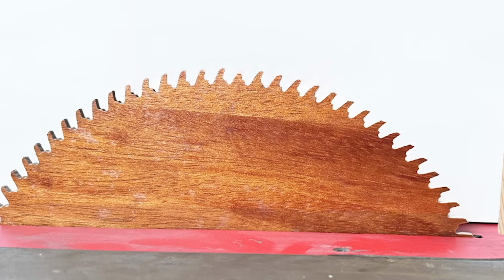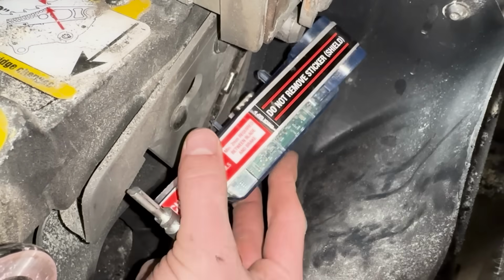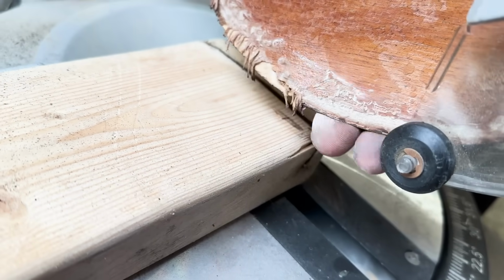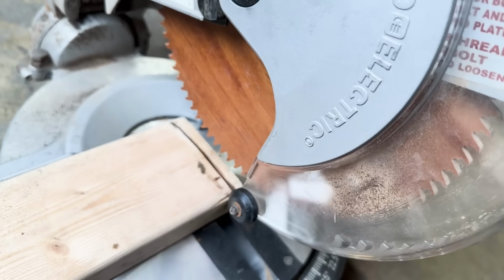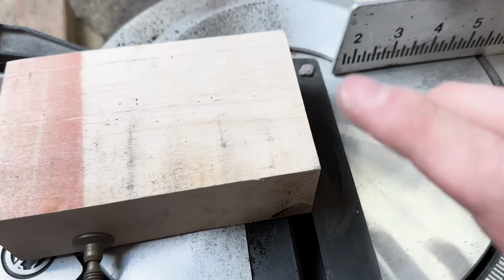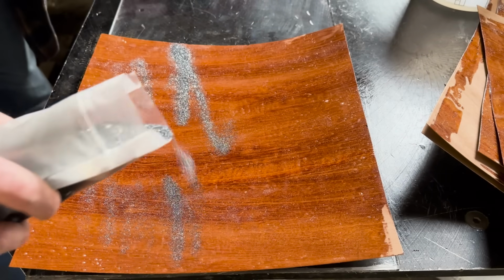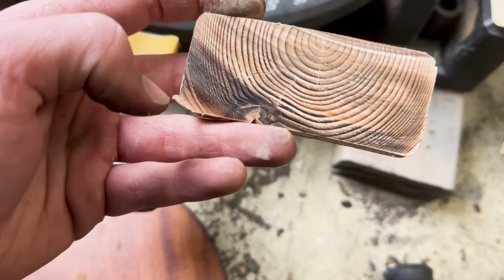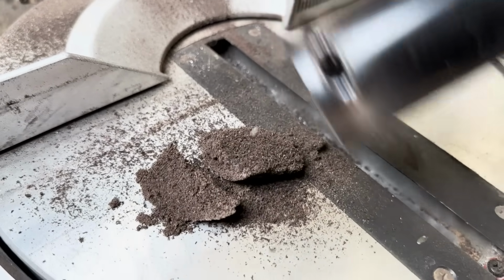Can Wood Cut Wood?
We made some saw blades out of wood and then put them to the test to see if they could cut wood.  It also cut metal.

Are you or anyone you know going through a divorce? If so, i'm sorry to hear about it, but we'd love to help divide the assets.